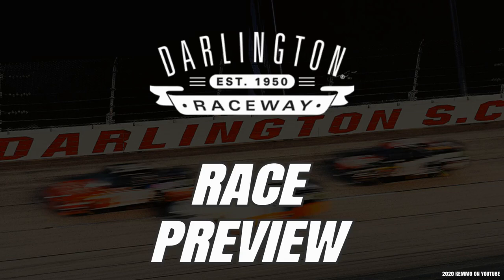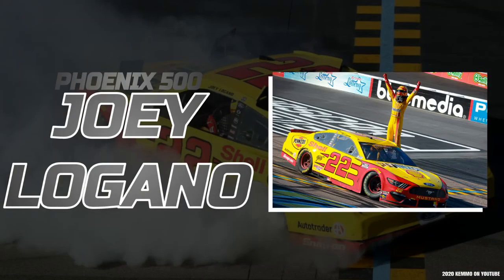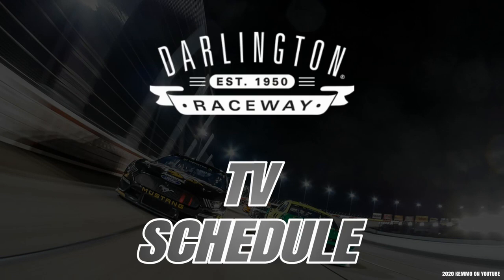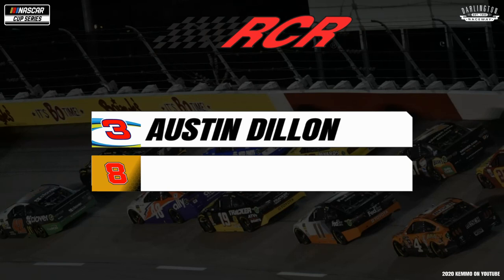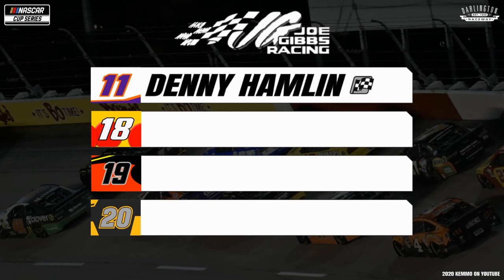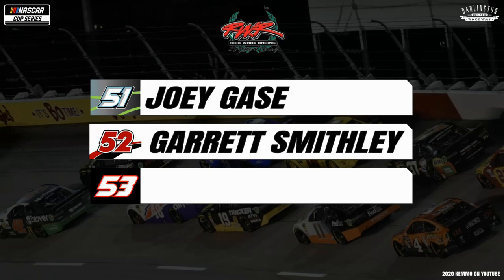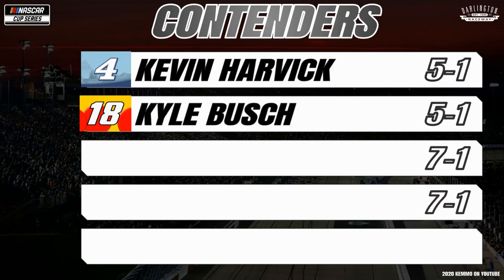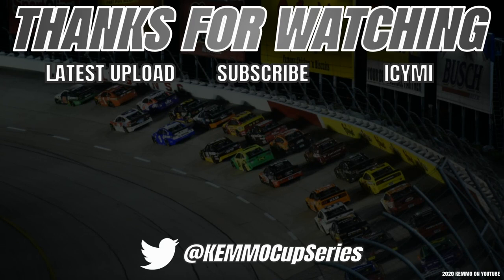Previewing the 2020 The Real Heroes 400 at DARLINGTON RACEWAY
NASCAR IS BACK! After a 2 month break due to COVID-19 the stars of the NASCAR Cup Series are ready to roll once again for race 5 of the 2020 season. The field of 40 drivers will face The Lady in Black, Darlington Raceway for 400 miles of fierce competition. This is a look at everything to expect from the 2020 The Real Heroes 400 at Darlington Raceway.

CREDITS:
All NUMBER GRAPHICS shown in this video are credit of Diecast Charv and are used in compliance with creative commons copyright laws.

All RACE TEAM logos depicted in this video are credit of the respective teams and are used in compliance with creative commons copyright laws. KEMMO does not own the rights to these logos.